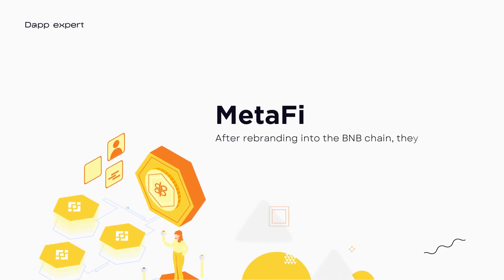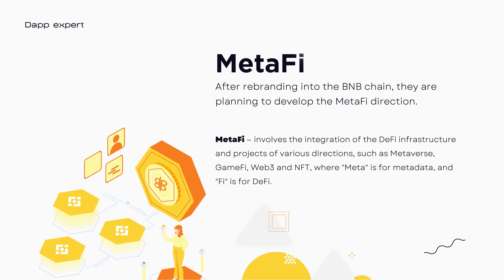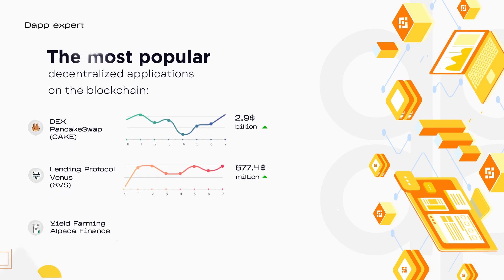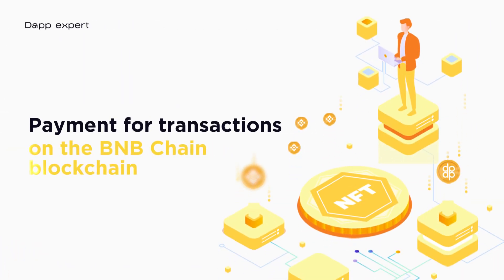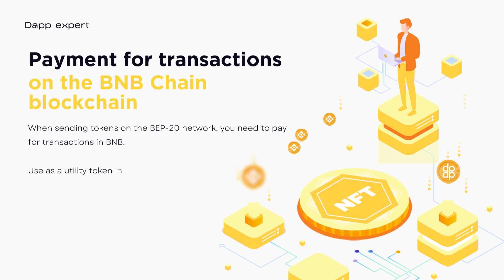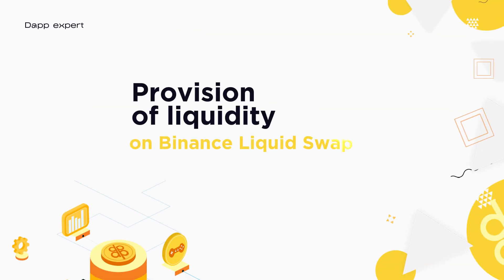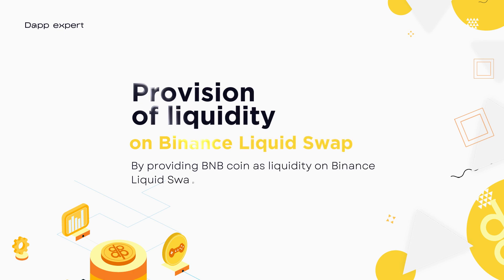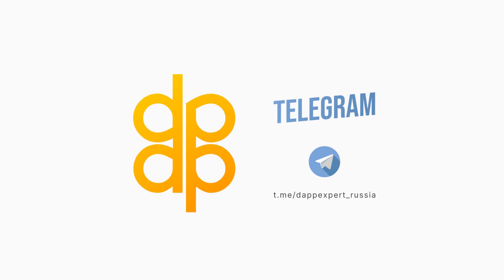Binance Coin BNB. Overview of the BNB Chain blockchain.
BNB Chain, after launching in 2020, has quickly grown into one of the most widely used smart contract platforms. Especially in the Decentralized Finance (DeFi) market

👍 Join DAPP.EXPERT and become successful in dapps